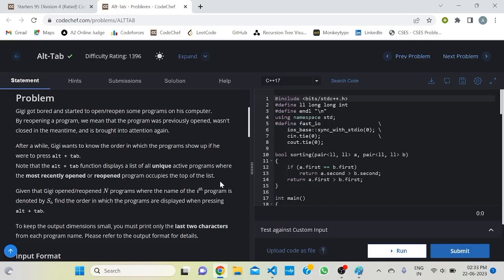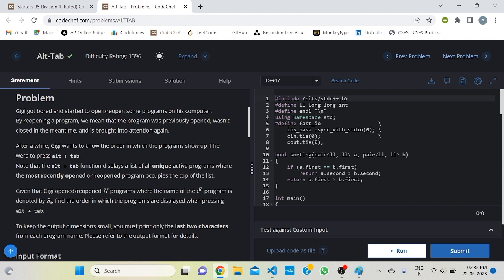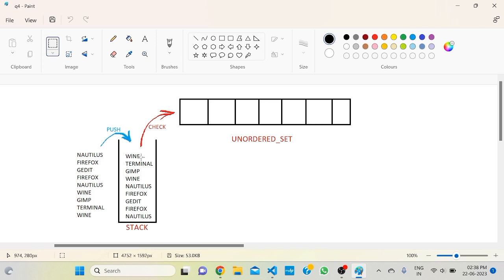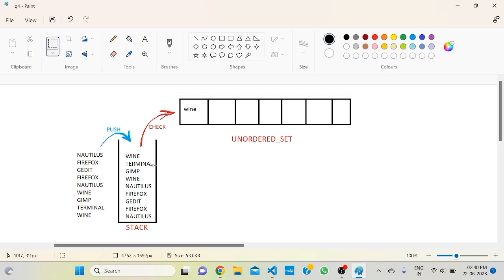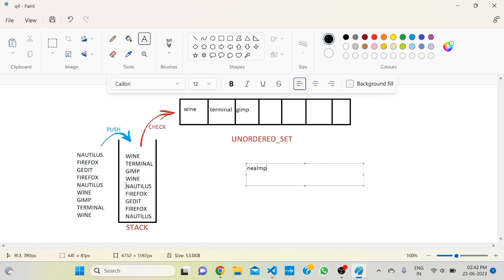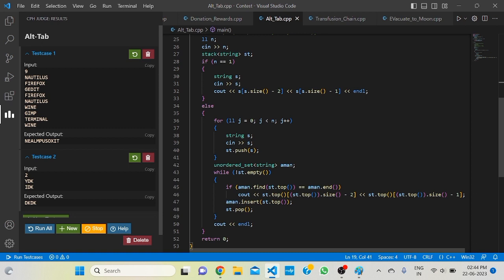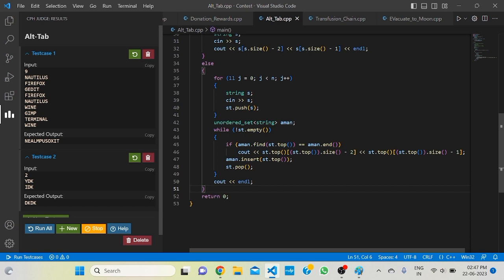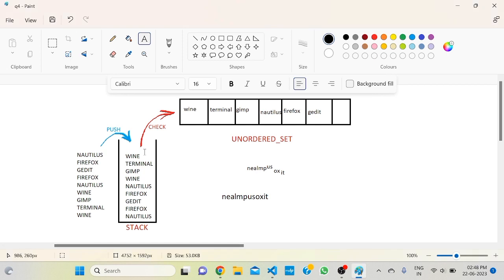Alt-Tab || CodeChef STARTERS 95 (Div. 4) || CodeChef solution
Problem Name: Alt-Tab
Contest Name: CodeChef STARTERS 95 (Div. 4)

Before watching the video solution, it is highly recommended to try the problem 4-5 times by yourself.